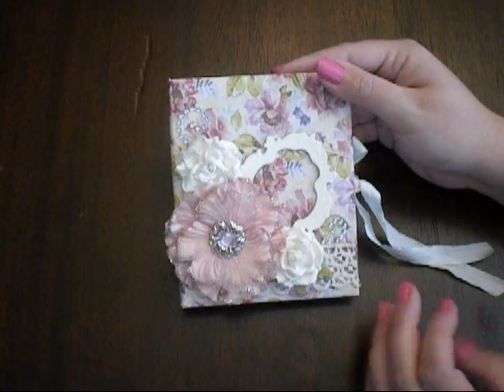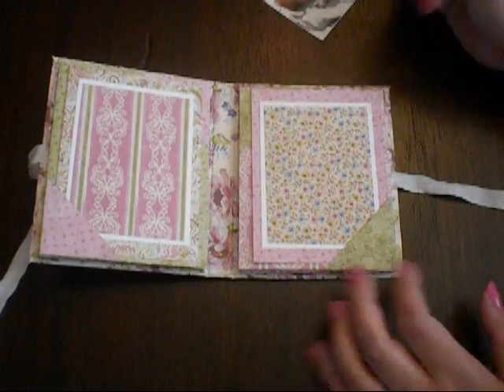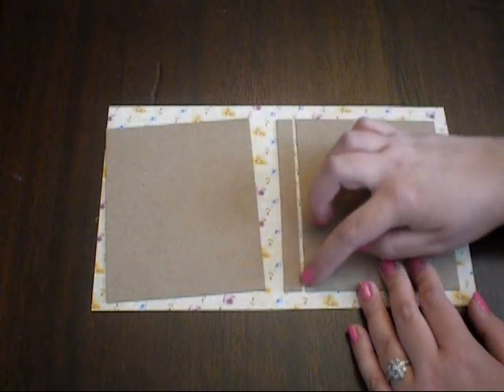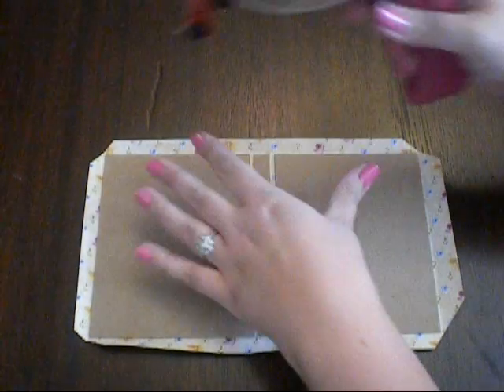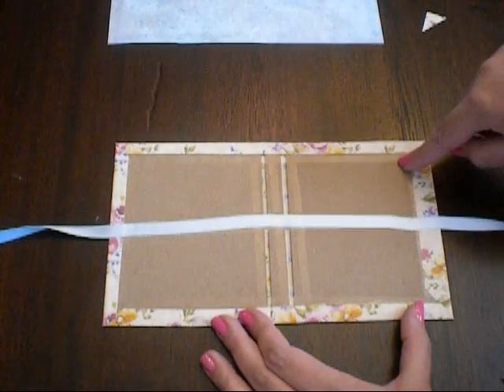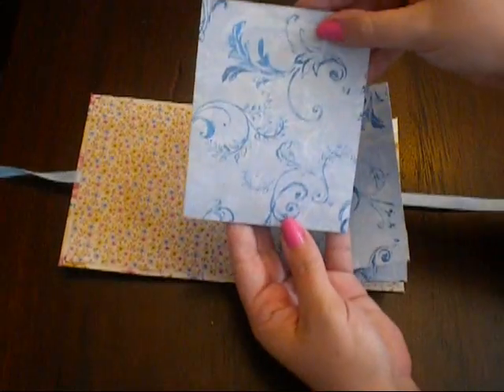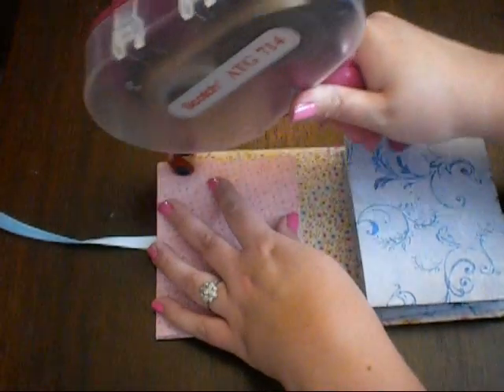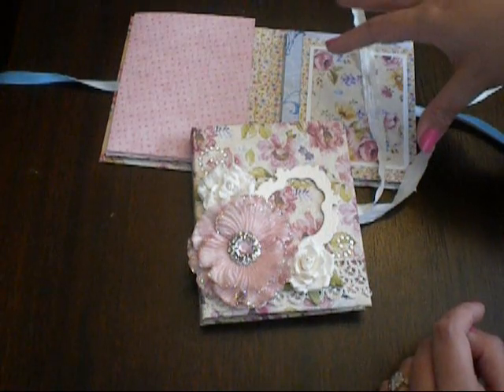Scrapbooking Tutorial: "Brag Book" - Mini Album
This is such a fun little book to make! It can hold up to 20 photos of your little cuties!  I have full instruction on how to make this book as well as the wrapped cover.  I hope you enjoy this project!

Marla :-)